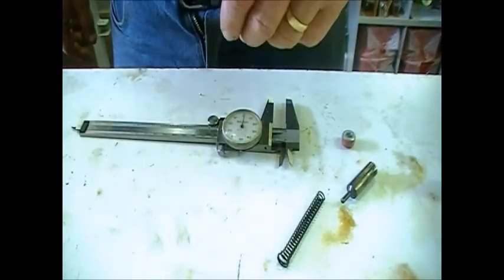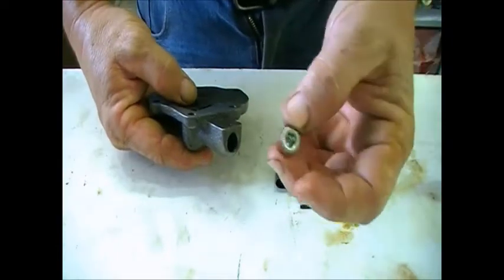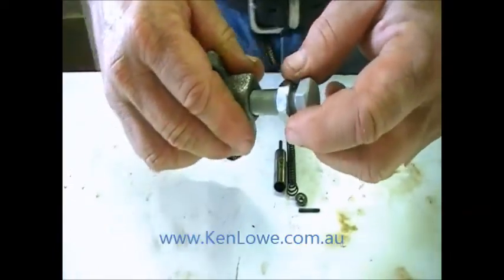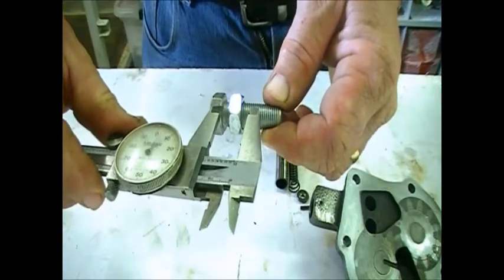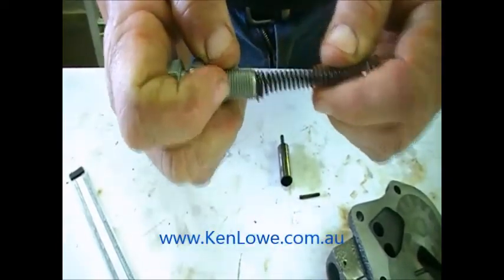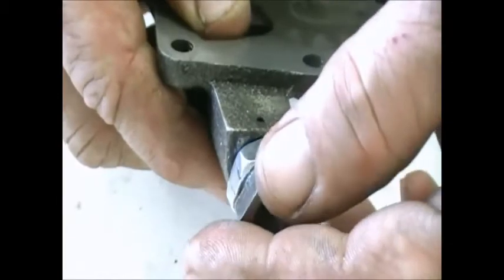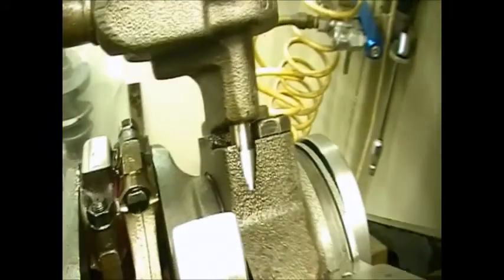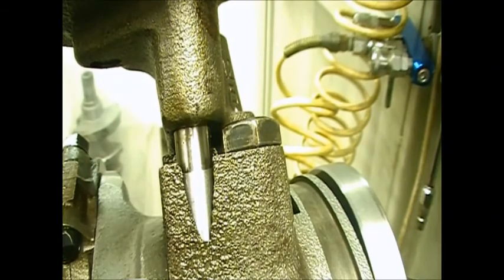Big Block Chevy Oil Pump Modifications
Big Block Chevy Oil Pump Modifications for pressure settings